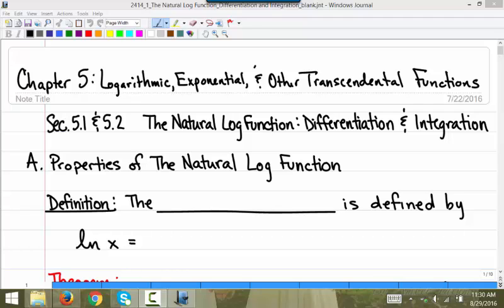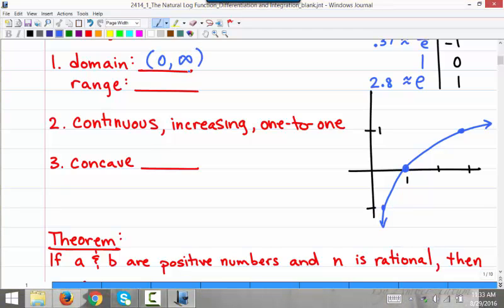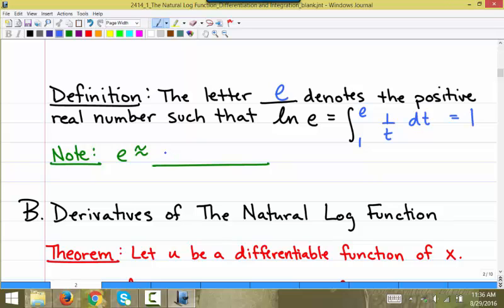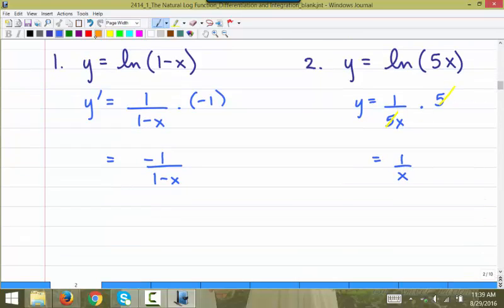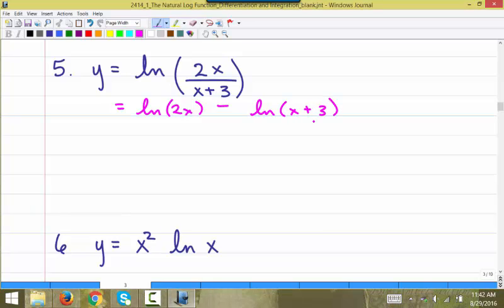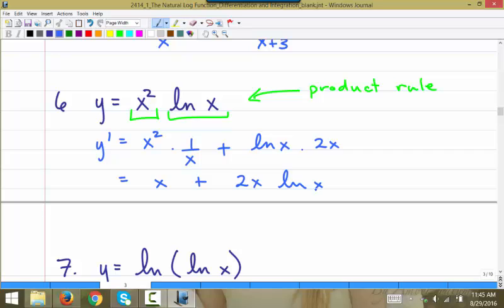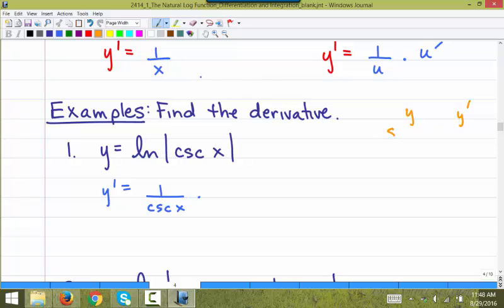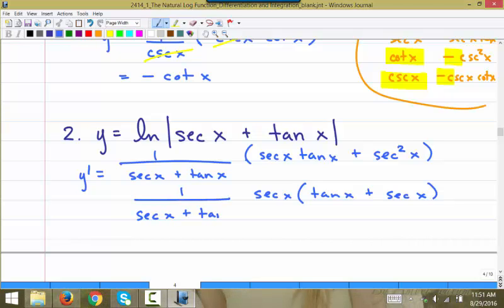2414 1a Natural Log Function